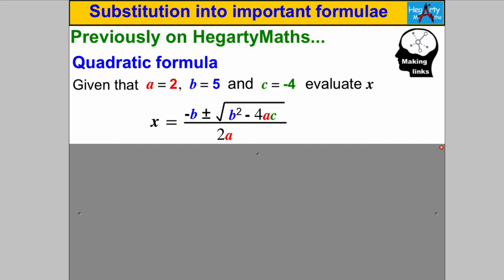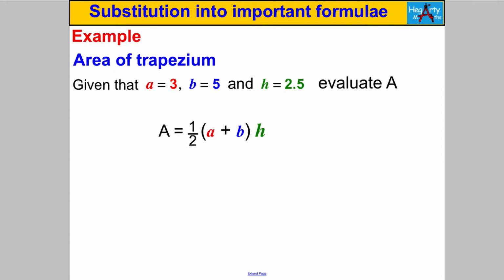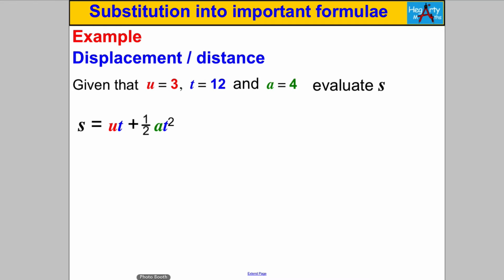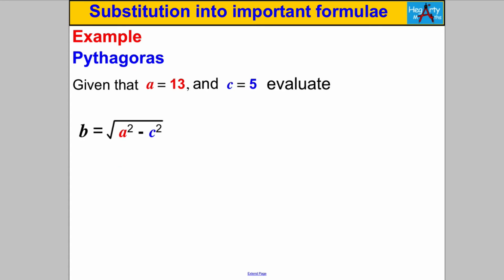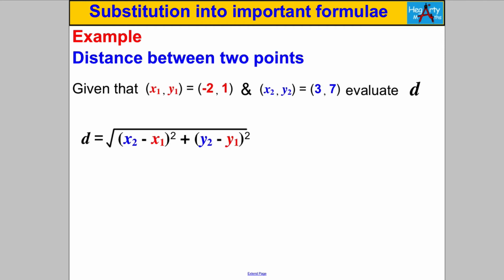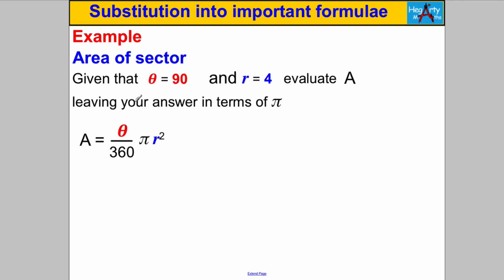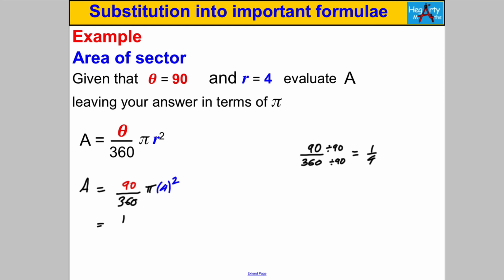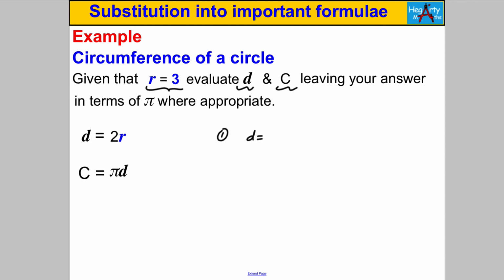Substitution into important formulae